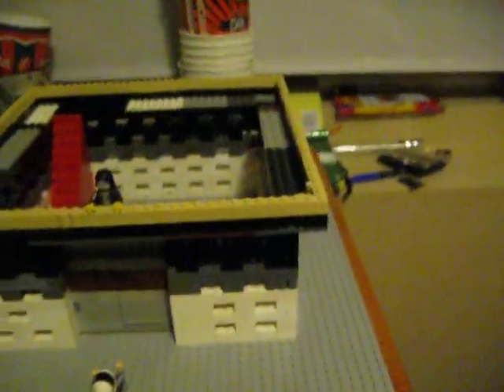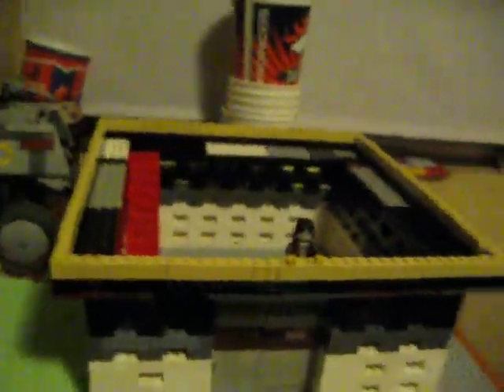Lego Fort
I built this because I was bored.